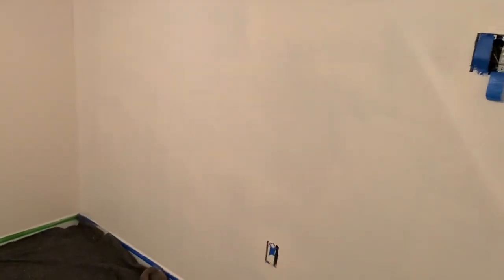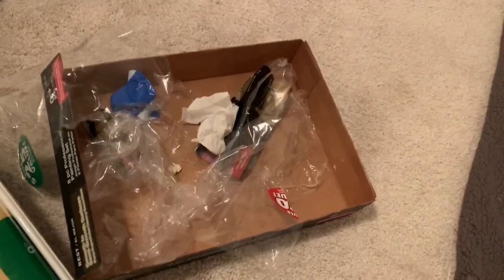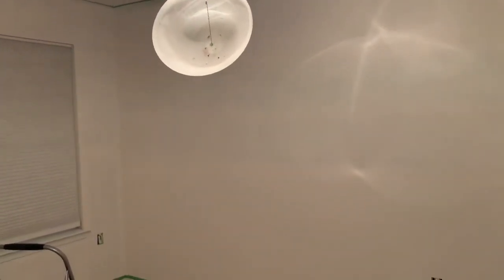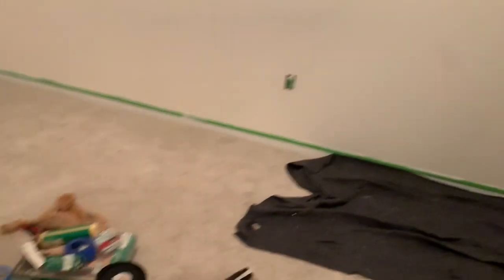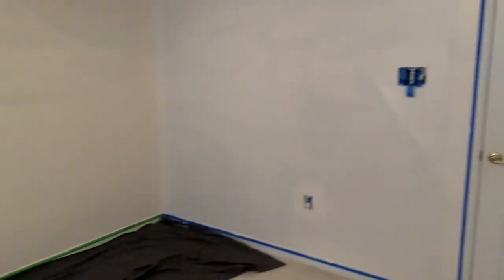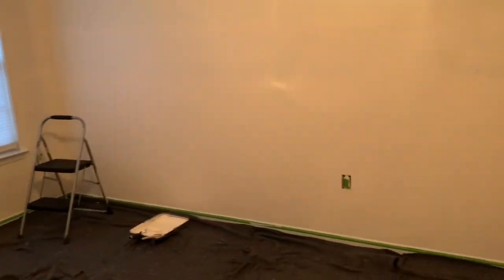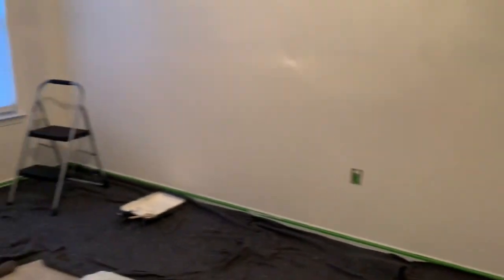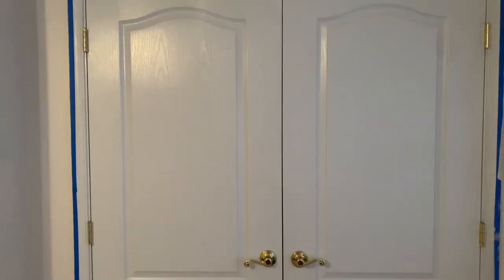LUXURY HOME FINDS & PLAY ROOM UPDATE!!!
Hey loves! In today’s vlog we finish painting baby girl’s new room, I share a Christmas gift haul and some fabulous home finds from Facebook marketplace, and I make an update to Reagan’s play room! Enjoy!